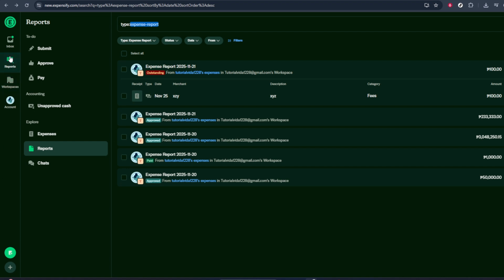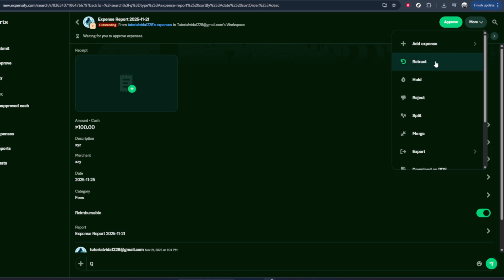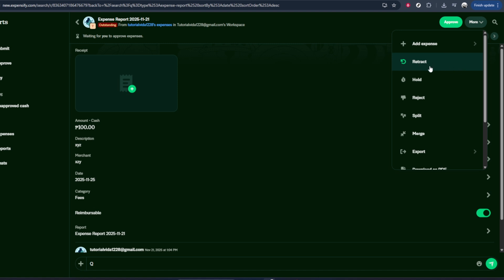How to Reopen a Closed Report in Expensify | Quick Guide 2025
In this video, you’ll learn how to reopen a closed report in Expensify to make edits or corrections after it has been finalized. This step-by-step tutorial helps you manage your reports efficiently and maintain accurate expense records.